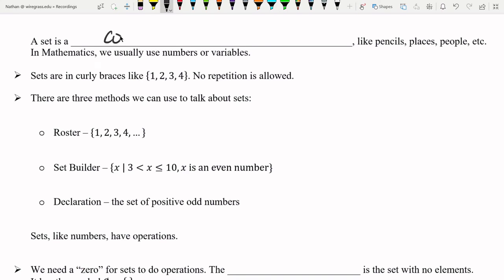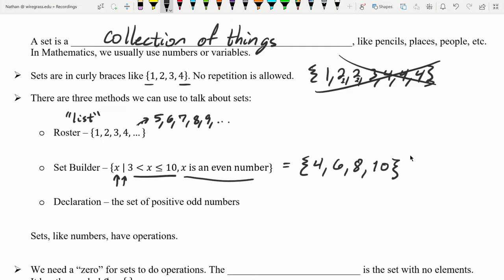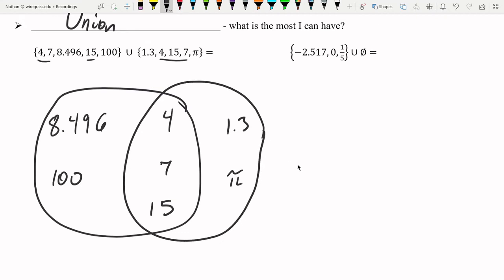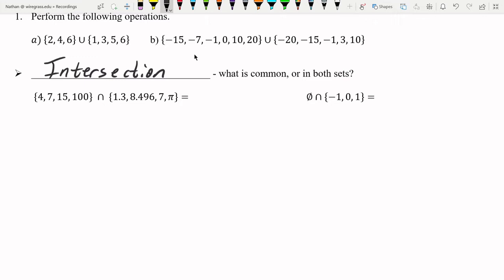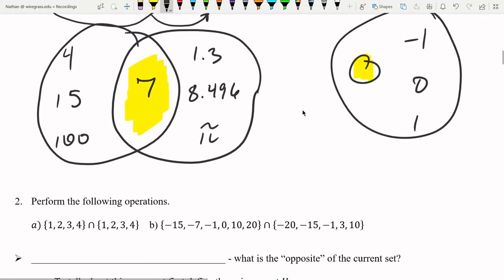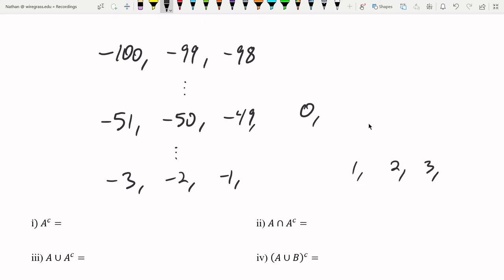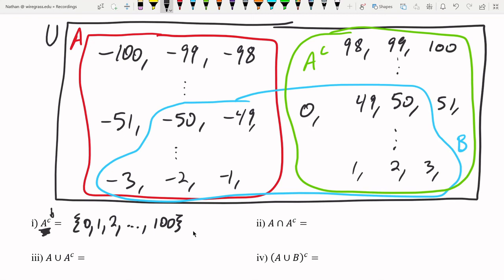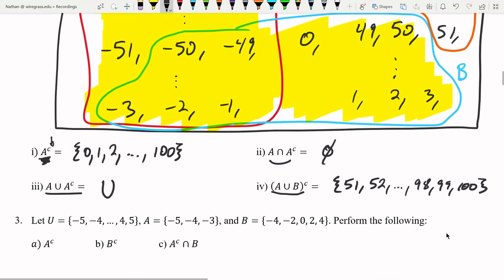Sets Part 1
Sections 1.1 and 2.7 in College Algebra 2e on OpenStax.